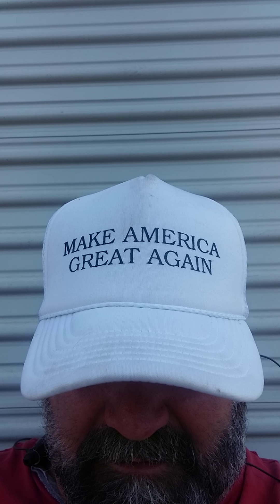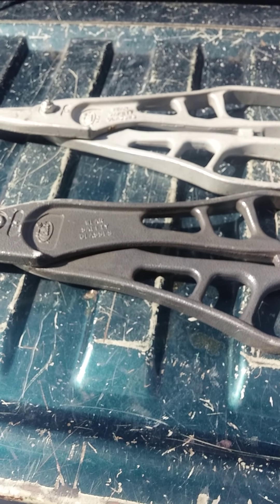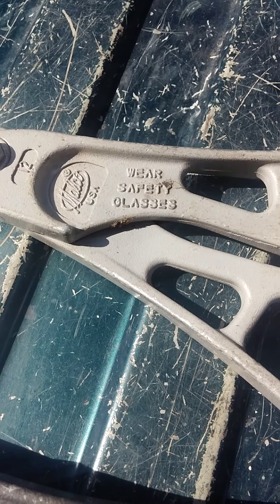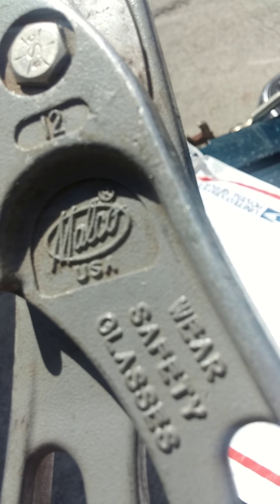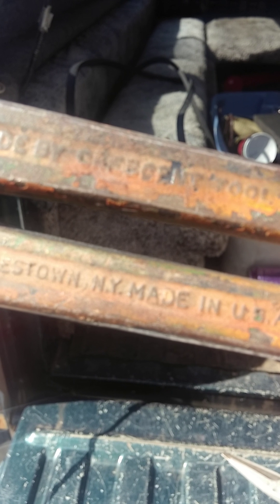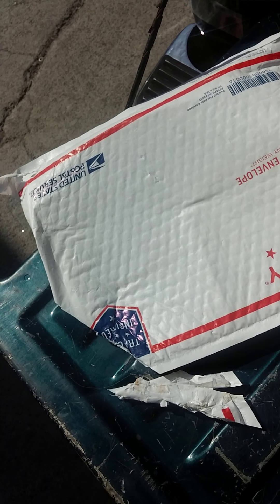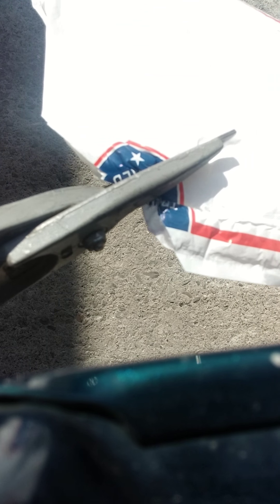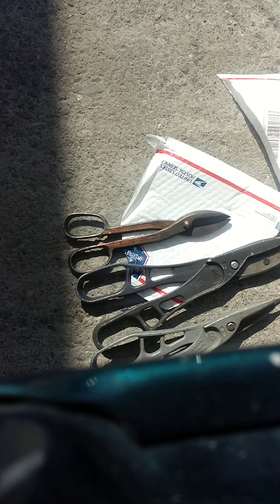Make America Great Again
Quality of tools from the 50s- 21st Century.